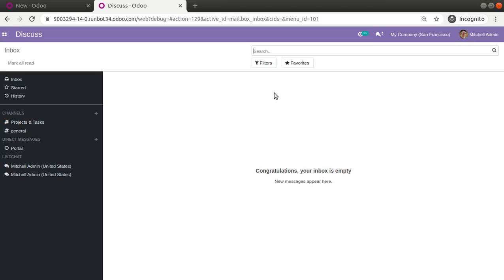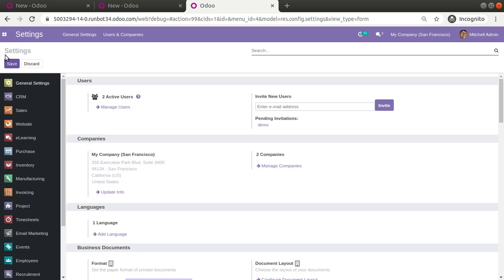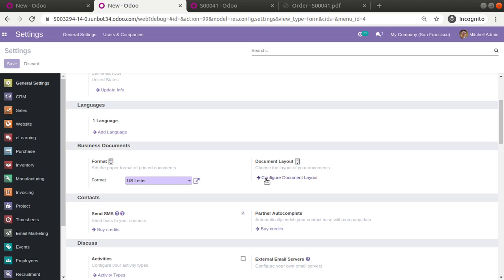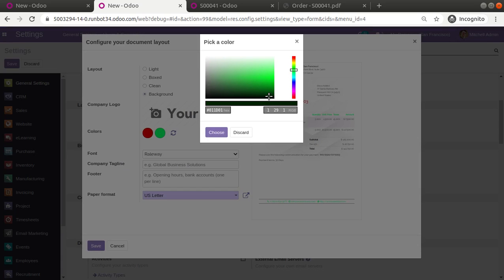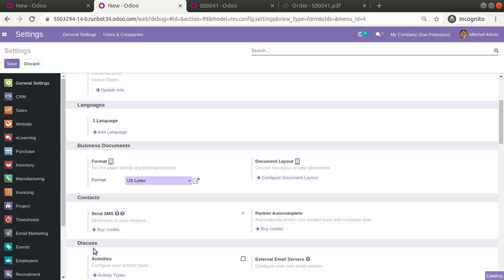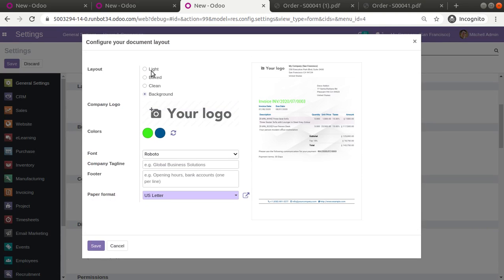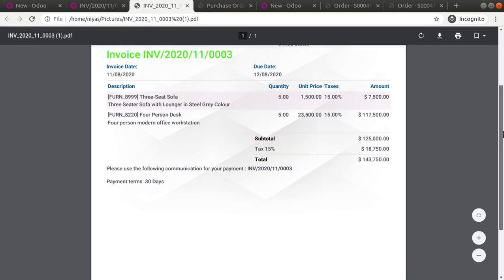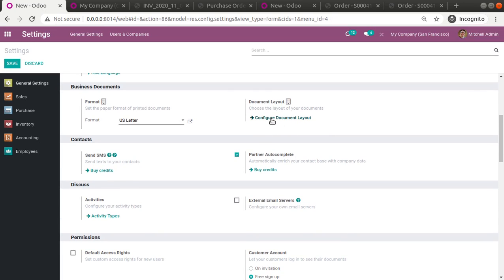How To Configure Document Layout In Odoo14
How to configure report layouts in odoo 14. Design the style of reports and documents in odoo. How to configure the document layouts in odoo. Steps to design and configure document layout in odoo. We can configure the layout, color, fonts etc in the document configurator.